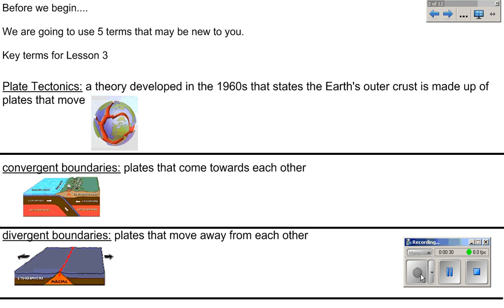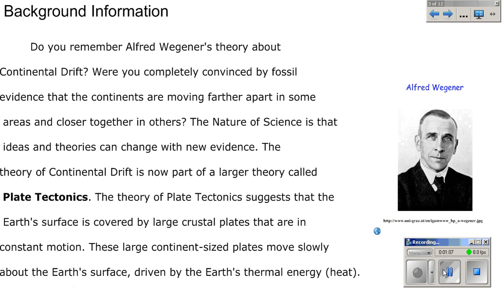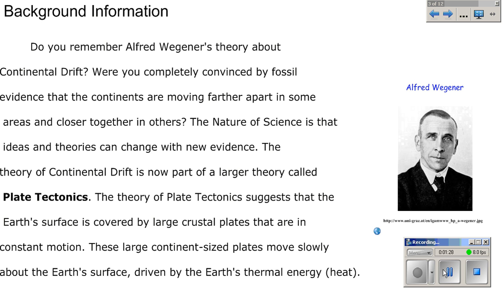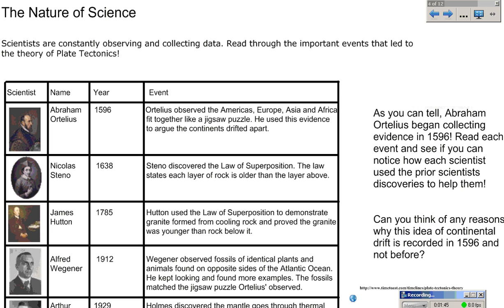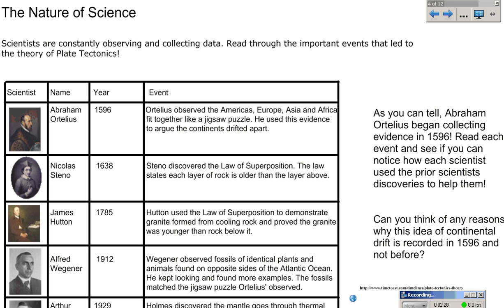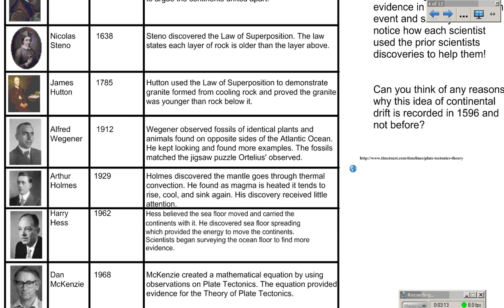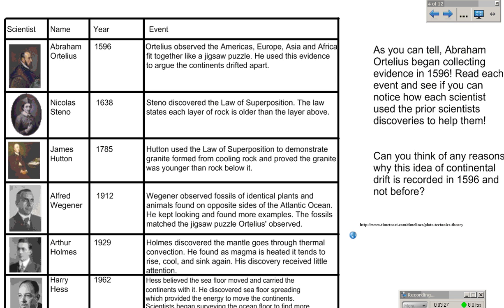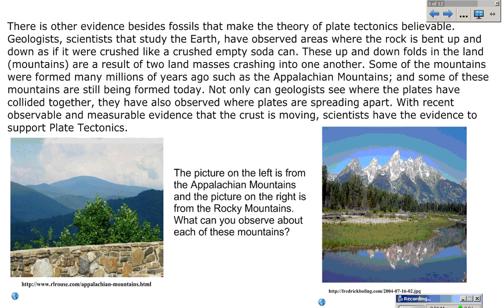Lesson 3: Plate Boundaries